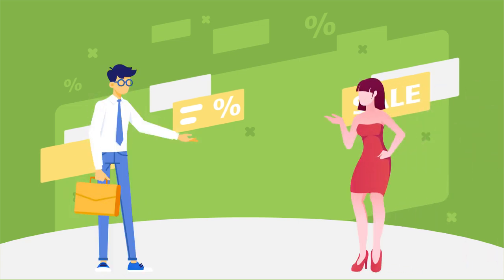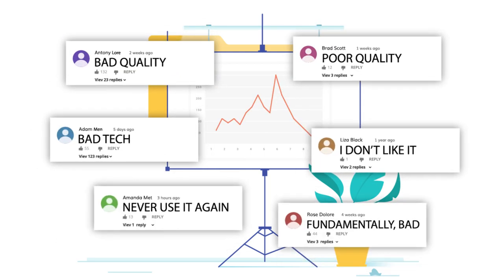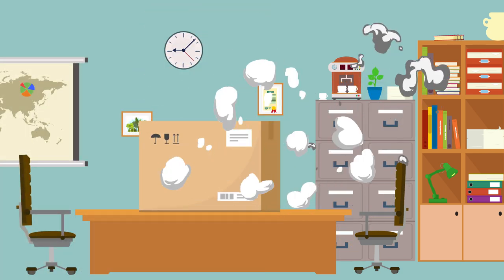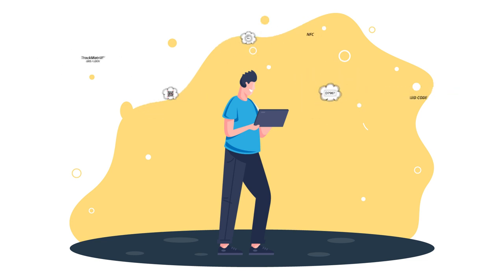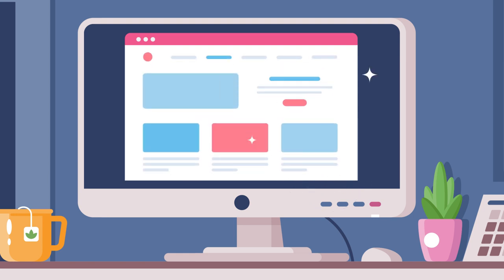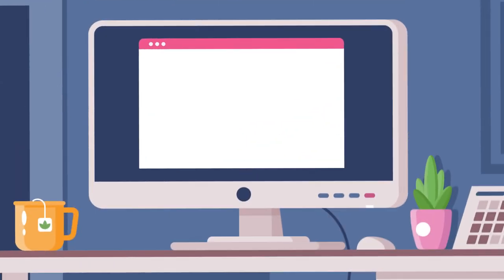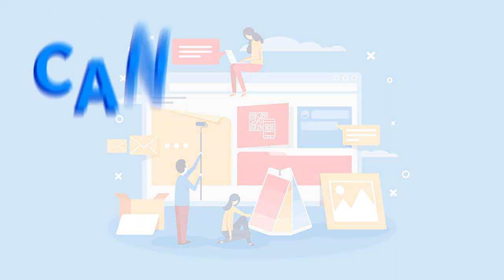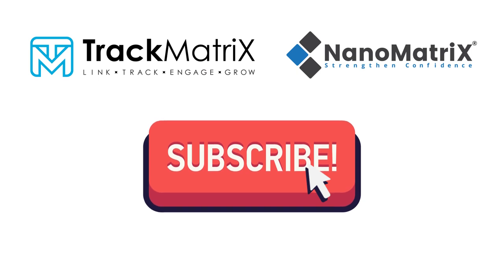NEW TrackMatriX On-demand: Fight Counterfeits and Engage Consumers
Learn about how NanoMatriX can be your one-stop solution to counterfeiting, with our new subscription platform called TrackMatriX. This high-level security service offers an easy to implement track and trace service for your products. It not only fights counterfeiters but can be used as a tool to increase consumer engagement. With our unique QR codes, you can give each product an individual serial number that cannot be copied or replicated. Using TrackMatriX Plans's custom tier you have access to unlimited QR codes that will take the consumer to a customized landing page when scanned. This landing page can have your own company's domain name and can be tailored to your needs.

     In this video you will hear in depth about how the TrackMatriX subscription works, and how our QR codes and NFC patched cannot be copied by counterfeiters via our robust multi-level security features, including overt, covert and forensic features.

     Today, hundreds of billions of dollars are lost to counterfeiters at the expense of brand owners and consumer alike. It’s the time to fight it back and let your customers purchase with confidence.

Subscribe to the official NanoMatriX YouTube channel now so you never miss out on our best videos, while over you can get all the highlights and the latest anti-counterfeiting technologies news.